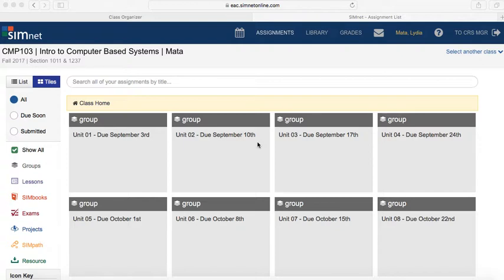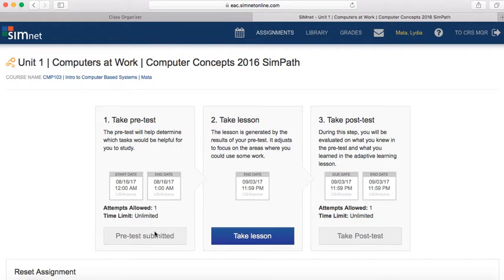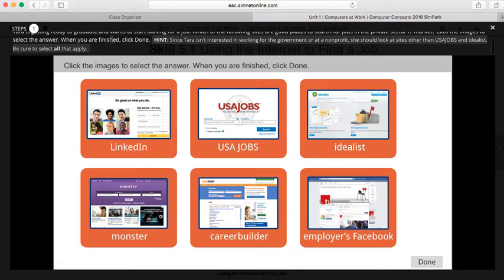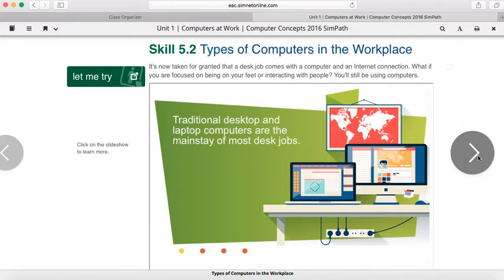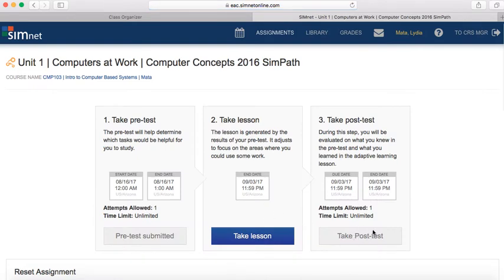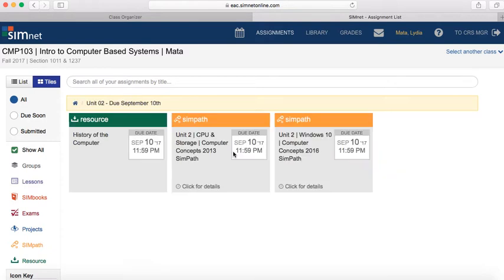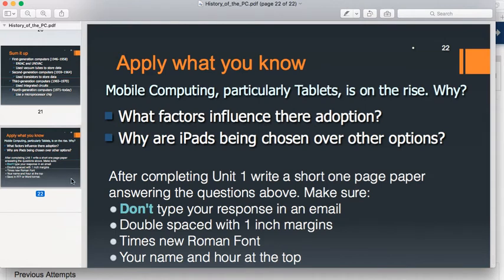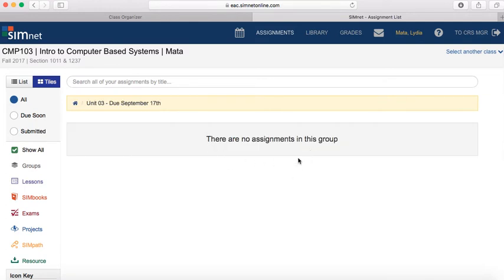CMP103 How to Navigate SIMNet Fall 2017